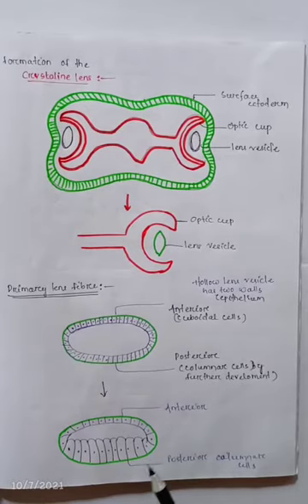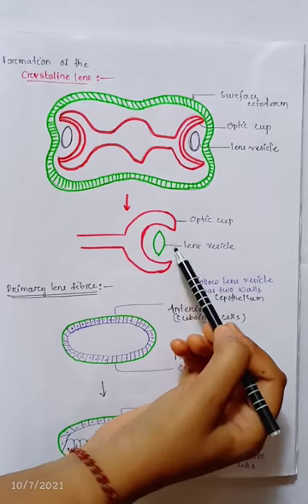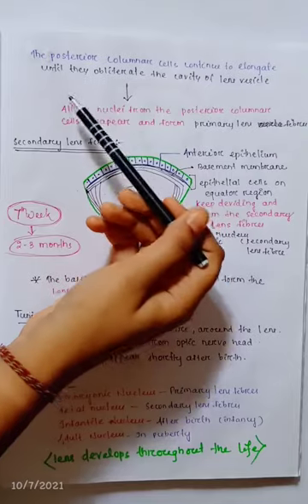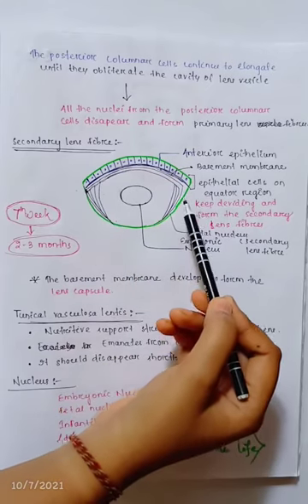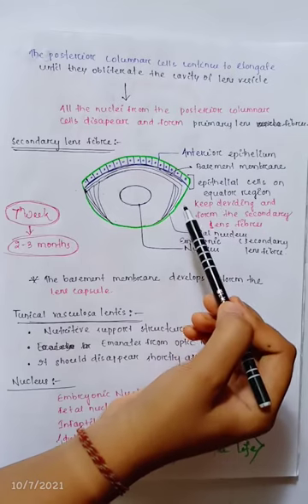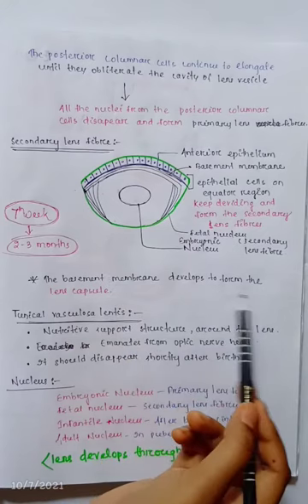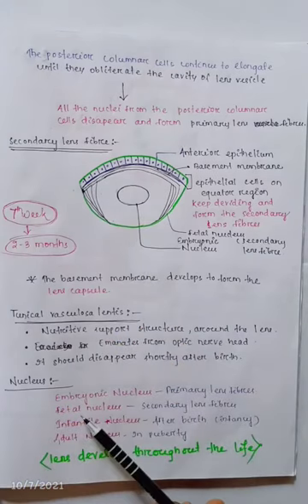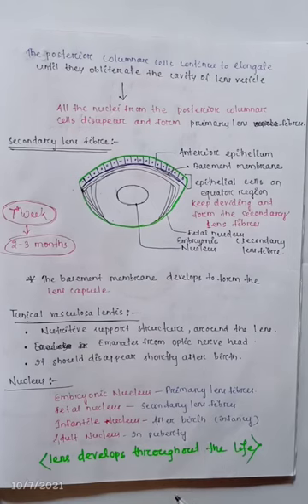Ocular Embryology Part-2 //Embryology of crystalline lens//Easy and detailed description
part -2 Embryology of crystalline lens

🛑 Summary of eye embryology 👸👩‍🏫

✍️ 22 day

☝️ Optic groove appears

✍️ 25 day

☝️ optic vesicle forms optic groove

✍️ 26 day

☝️ superior rectus

☝️ inferior rectus

☝️ medial rectus

☝️ inferior oblique

✍️ 27 day

☝️ Formation of lens plate from surface ectoderm

☝️ lateral rectus

✍️ 28 day

☝️ Embryonic fissure forms

☝️ Cells presumed to become retinal pigment epithelium acquire pigmentation

✍️ 29 day

☝️ superior oblique

✍️ 5th week

☝️ Lens pit forms and deepens into lens vesicle

☝️ Hyaloid vessels develop

☝️ Primary vitreous develops

☝️ Osseous structures of the orbit begin to develop

✍️ 6th week

☝️ Closure of embryonic fissure

☝️ Corneal epithelial cells develop interconnections

☝️ Differentiation of retinal pigment epithelium

☝️ Proliferation of neural retinal cells

☝️ Formation of secondary vitreous

☝️ Formation of primary lens fibers

☝️ Development of periocular vasculature

☝️ Appearance of eyelid folds and nasolacrimal duct

☝️ Ciliary ganglion appears

✍️ 7th week

☝️ Migration of ganglion cells toward optic disc

☝️ Formation of embryonic lens nucleus

☝️ Development of choroidal vessels from periocular mesenchyme

☝️ Three waves of neural crest migration

• first wave: formation of corneal and
trabecular endothelium

• second wave: formation of corneal stroma

• third wave: formation of iris stroma

☝️ Formation of tunica vasculosa lentis

☝️ Sclera begins to form

✍️ 3rd month

☝️ Differentiation of precursors of rods and cones

☝️ Ciliary body develops

☝️ Appearance of limbus

☝️ Anterior chamber appears as a potential space

☝️ Sclera condenses

☝️ Eyelid folds lengthen and fuse

✍️ 4th month

☝️ Formation of retinal vasculature begins

☝️ Beginning of regression of hyaloid vessels

☝️ Formation of physiologic cup of optic disc

☝️ Formation of lamina cribrosa

☝️ Major arterial circle of iris forms

☝️ Development of iris sphincter muscle

☝️ Development of longitudinal ciliary muscle and processes of ciliary body

☝️ Formation of tertiary vitreous

☝️ Bowman’s membrane forms

☝️ Canal of Schlemm appears

☝️ Eyelid glands and cilia form

✍️ 5th month

☝️ Photoreceptors differentiate

☝️ Eyelid separation begins

✍️ 6th month

☝️ Cones differentiate

☝️ Ganglion cells thicken in macula

☝️ Differentiation of dilator pupillae muscle

☝️ Nasolacrimal system becomes patent

✍️ 7th month

☝️ Rods differentiate

☝️ Ora serrata forms

☝️ Migration of ganglion cells to form nerve fiber layer of Henle

☝️ Choroid becomes pigmented

☝️ Circular ciliary muscle fibers develop

☝️ Myelination of optic nerve

☝️ Posterior movement of anterior chamber angle

☝️ Orbicularis muscle differentiation

✍️ 8th month

☝️ Completion of anterior chamber angle formation

☝️ Hyaloid vessels disappear

✍️ 9th month

☝️ Retinal vessels reach the temporal periphery

☝️Pupillary membrane disappears

✍️ within 3 month after delivery

☝️ Development and maturity of macula